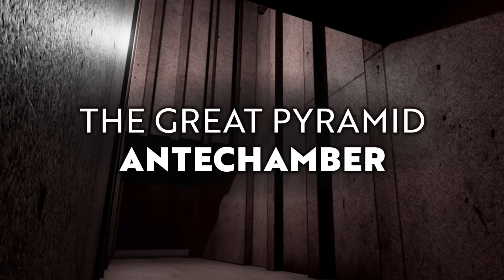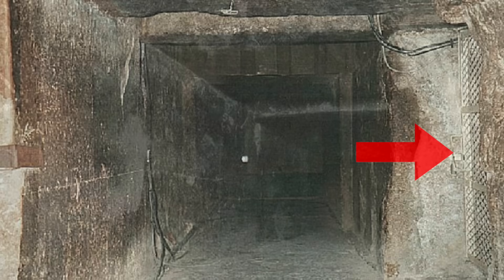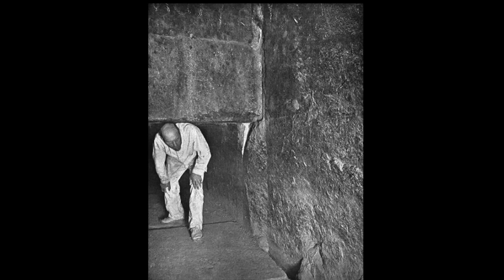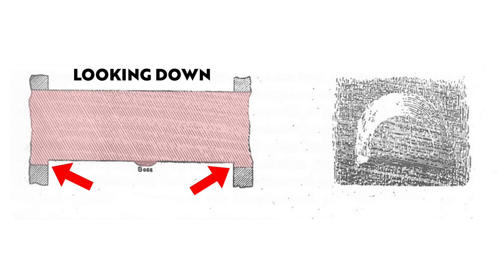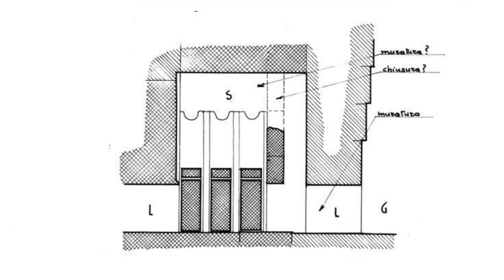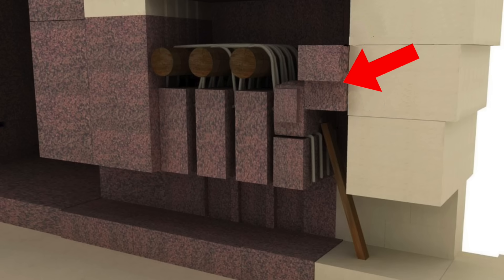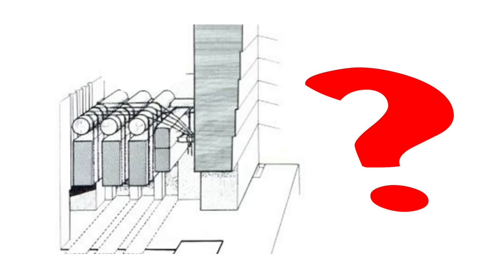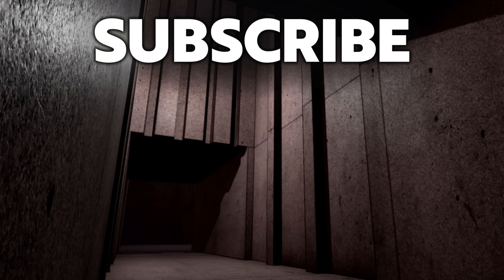Ancient Technology: Great Pyramid Portcullis Antechamber EXPLAINED | Ancient Architects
Of all the videos I’ve made over the years on the Great Pyramid of Egypt, I’ve never made one on the Antechamber, the small room that you pass through from the Grand Gallery, before entering the granite-lined King’s Chamber.

It’s called the 'Antechamber' but a better name is the 'Portcullis Chamber' because the small space is a security feature. It's function was securing the contents of the King's Chamber and it once housed three granite portcullis blocks.

Researcher Keith Hamilton has just recently published two detailed guides on the Great Pyramid and I have used his work as a basis for this video because, as many of you will know, with regards to researching Ancient Egypt, Hamilton leaves no stone unturned.

He produces comprehensive publications, but written in such a way that an expert or a layperson can enjoy them, learn from them and use them as study guides.

This is a somewhat strange, rough and ready chamber of the Great Pyramid of Egypt and it has attracted a lot of attention in recent years because of a boss or 'nub', found on the back of the upper granite leaf block.

Watch this video to find out all about this chamber, how it may have worked, if it was successful and also why they included a boss or nub inside.